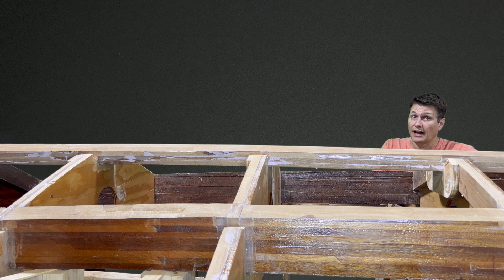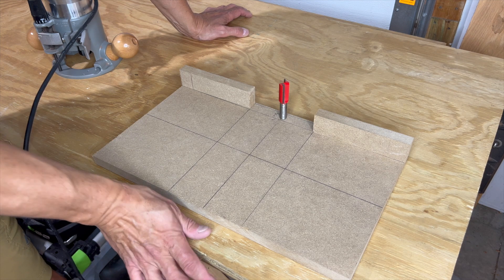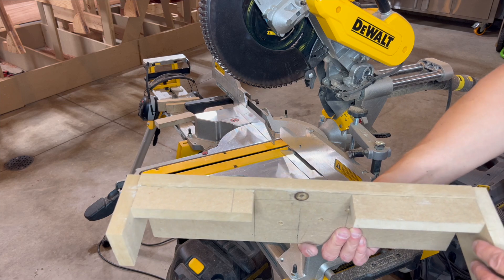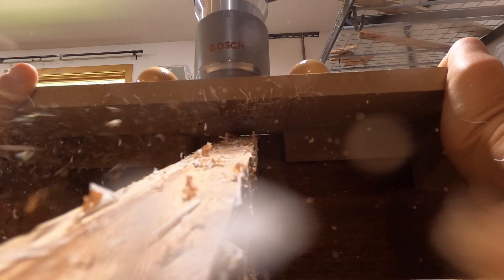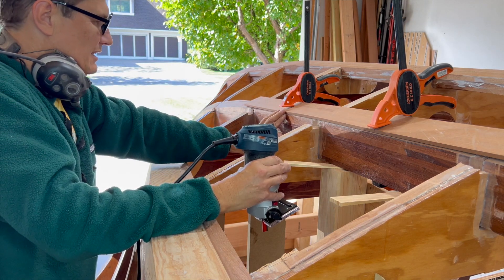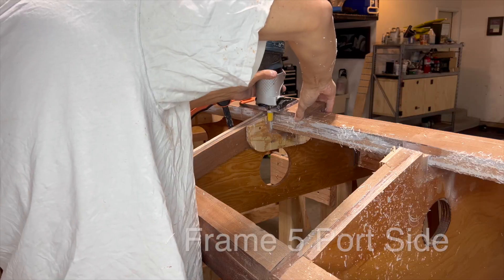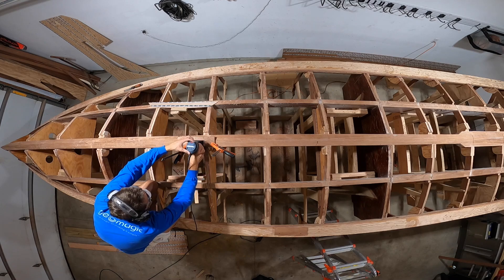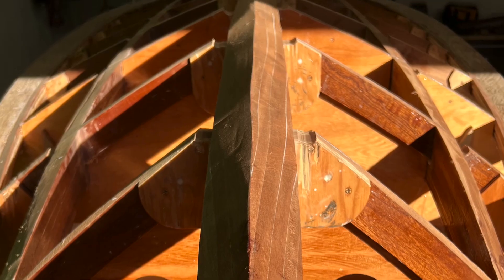Temptress Build 54: Limber Holes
This video continues to a step-by-step demonstration of building a 24 foot wooden runabout boat.  In this video, I cut the limber holes in the frames to allow water to drain to the lowest part of the boat.

Temptress is a wooden runabout designed by Dan Lee Boat Building.